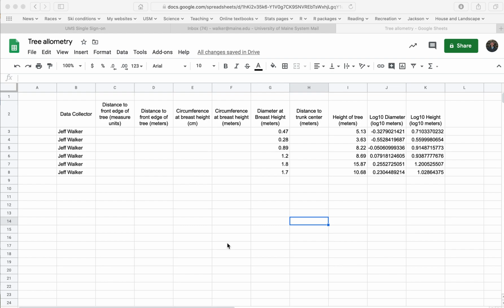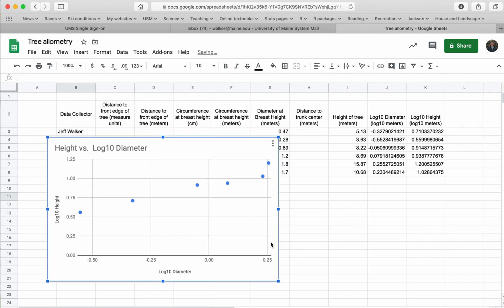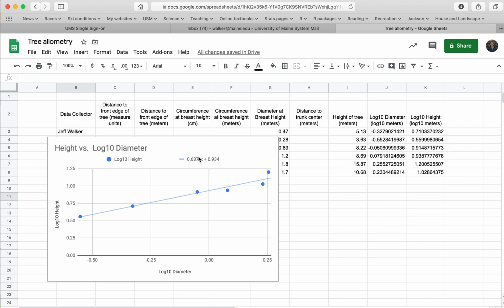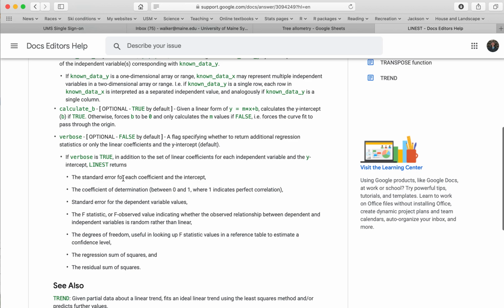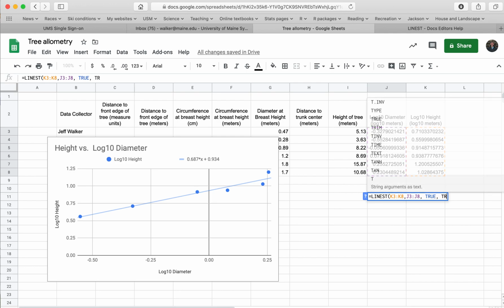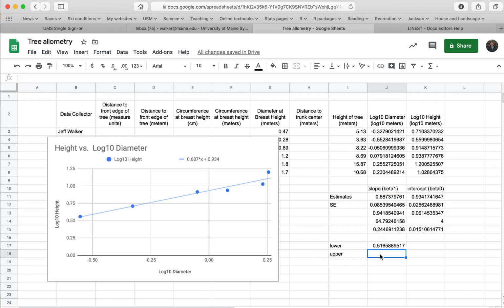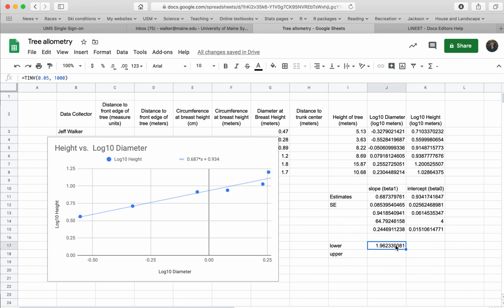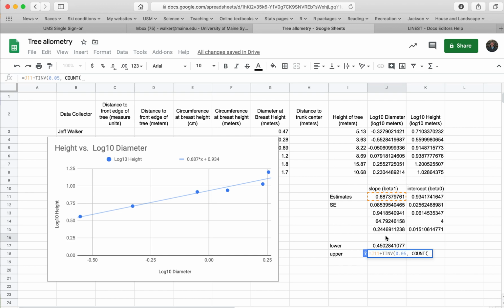Regression statistics for tree allometry project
how to
1. create a scatterplot and add linear regression line
2. compute the standard error (SE) of the slope parameter
3. compute the 95% confidence intervals of the slope parameter